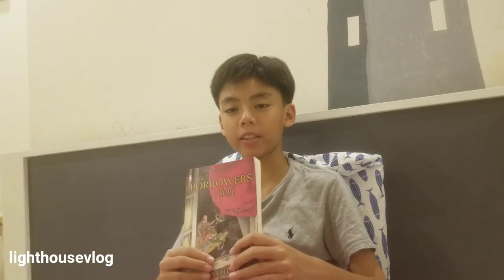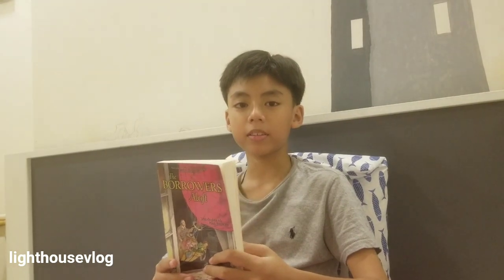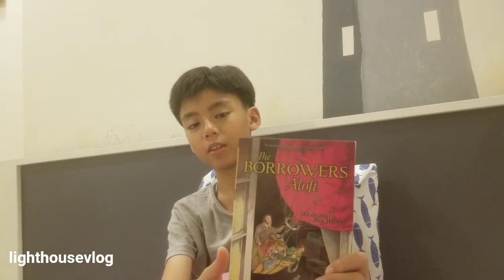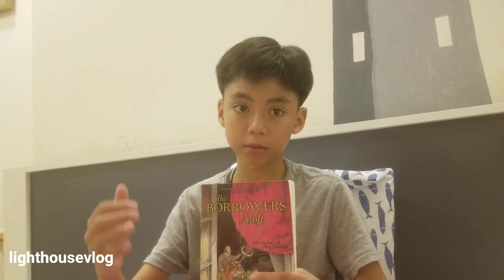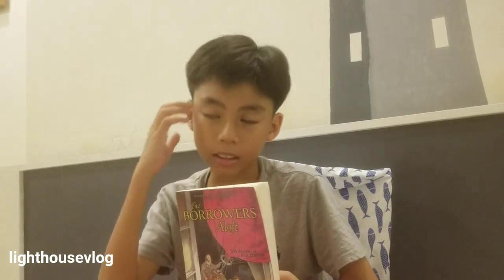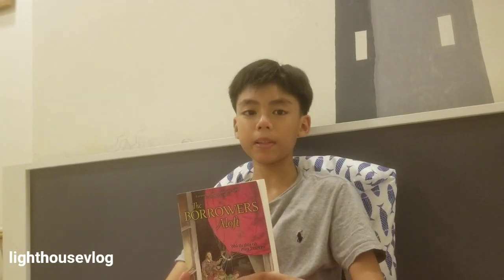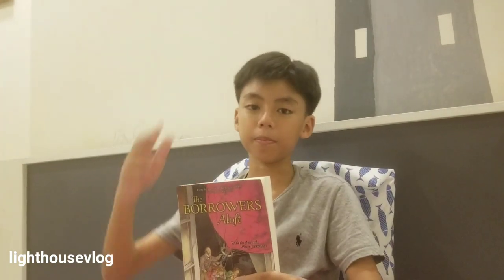The Borrowers - Aloft